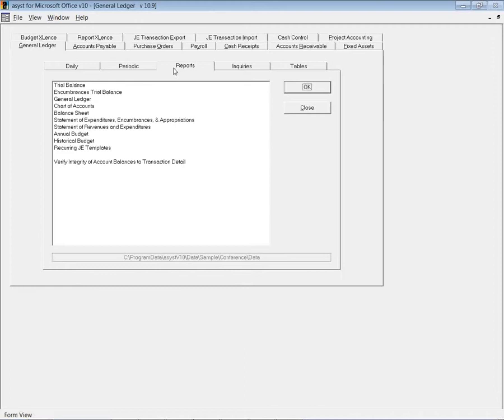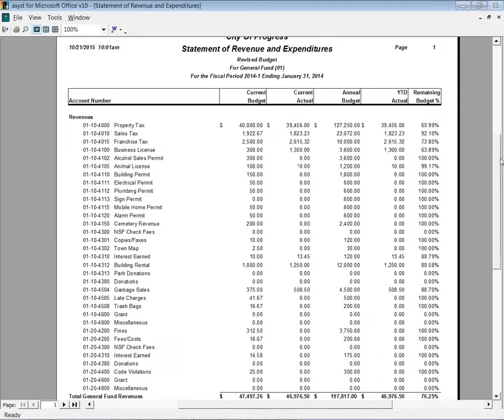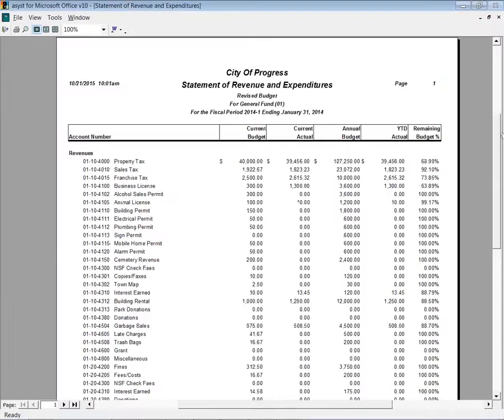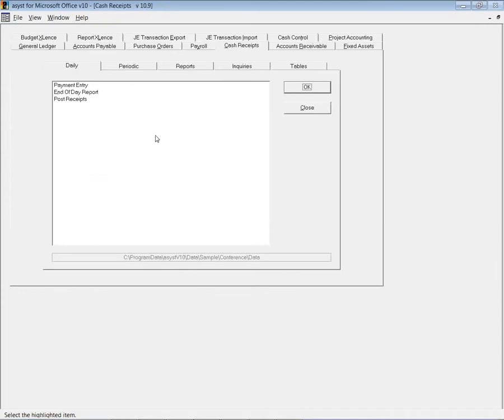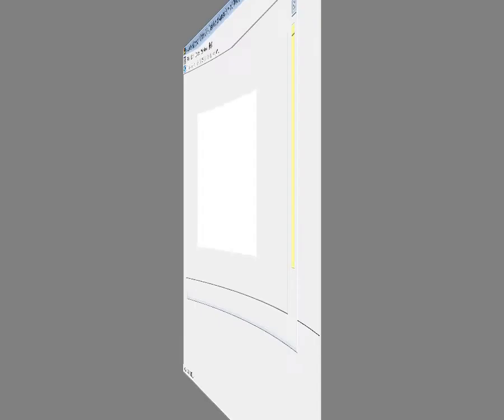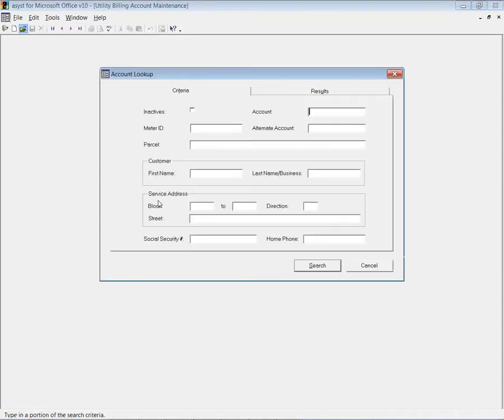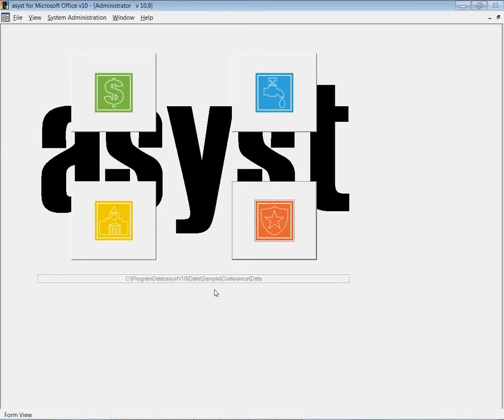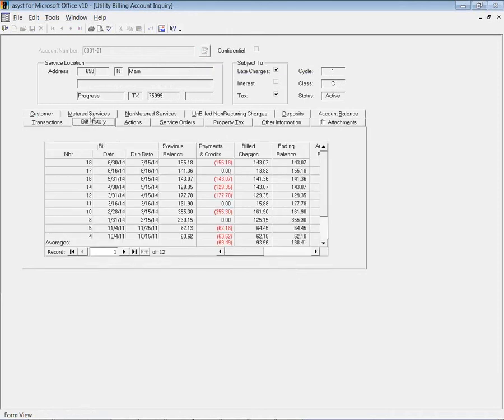asyst demonstration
Short demonstration of asyst financial management software's power and flexibility.